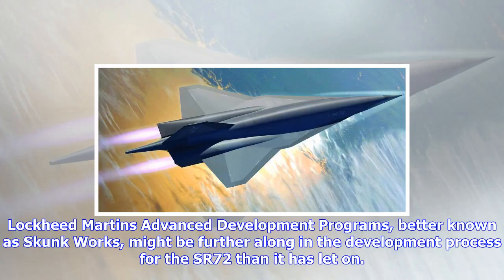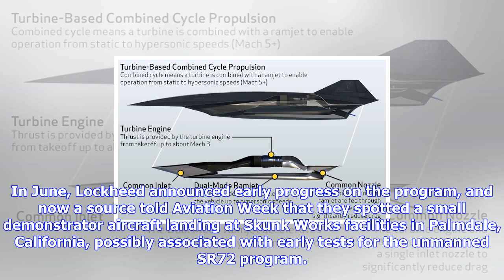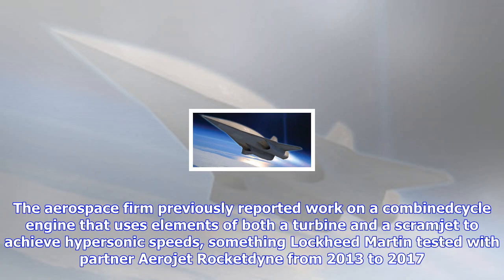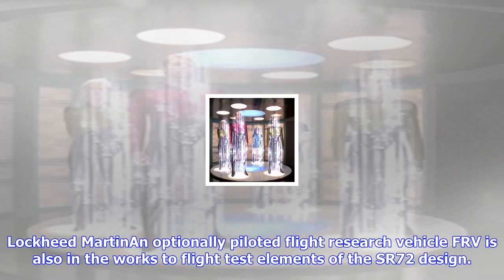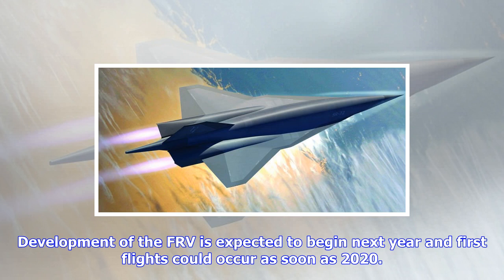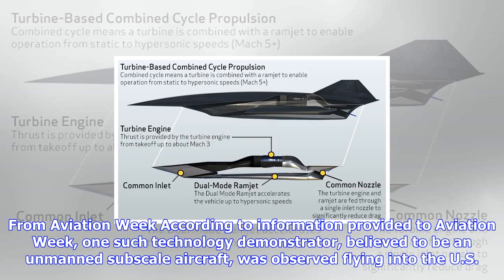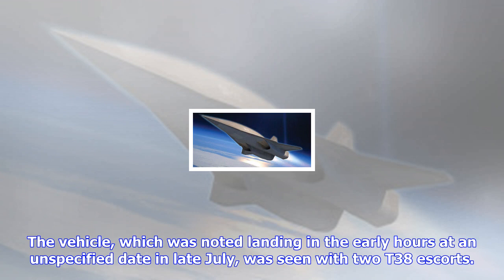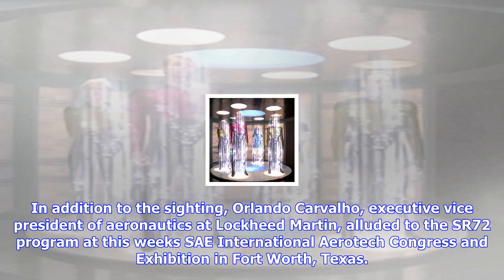Breaking News | Hypersonic sr-72 demonstrator reportedly spotted at skunk works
Hypersonic sr-72 demonstrator reportedly spotted at skunk works

Lockheed Martins Advanced Development Programs, better known as Skunk Works, might be further along ...